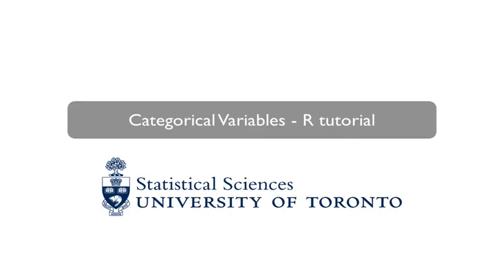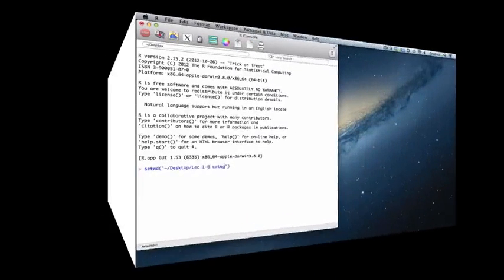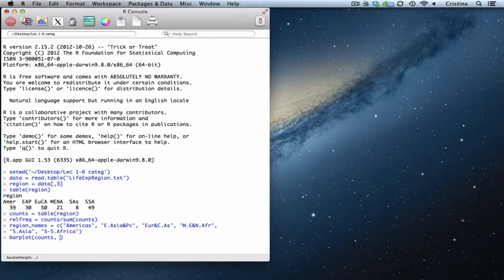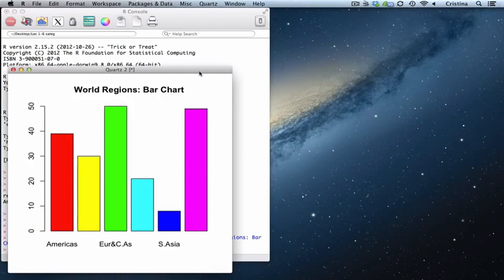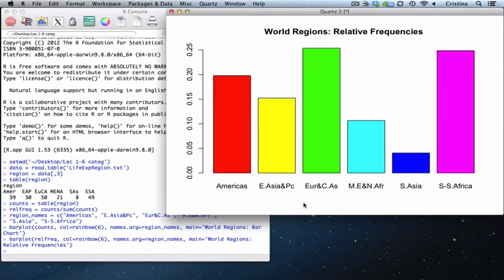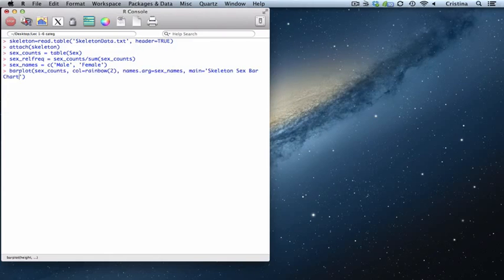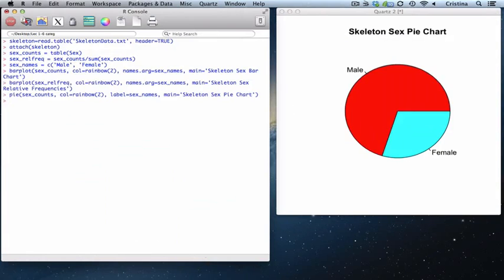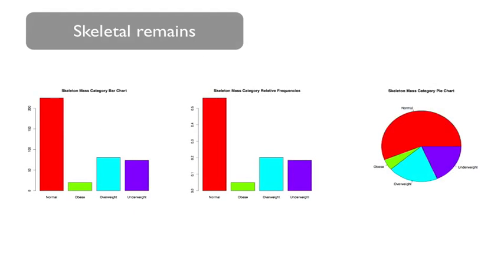Statistics Making Sense of Data 1 6 R tutorial for 1 6 Categorical Variables 421